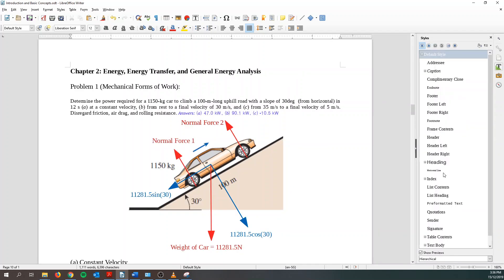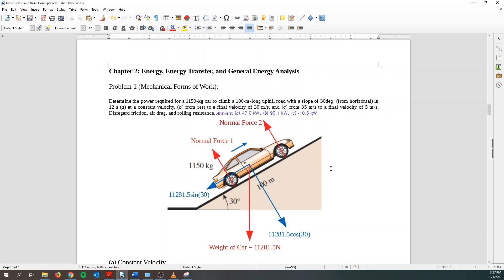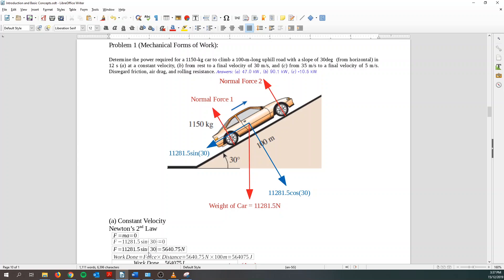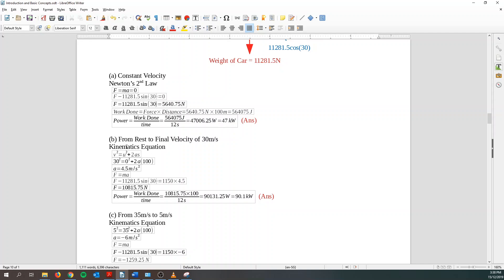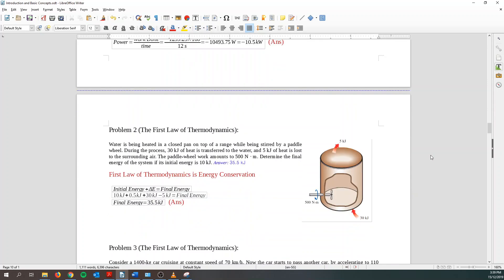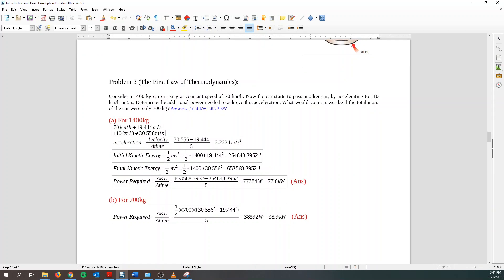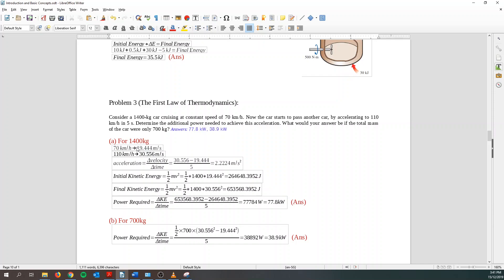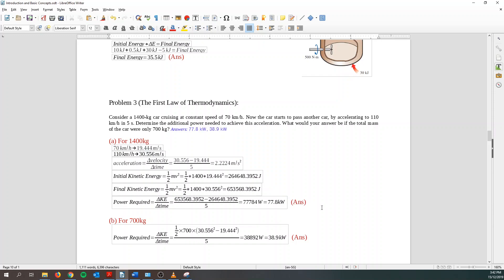Thermo Explained: Problem Set 2 Solution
You can easily download Thermodynamics an Engineering Approach 8th Edition by Yunus A. Cengel and Michael A. Boles

Credit:
Thermodynamics an Engineering Approach 8th Edition by Yunus A. Cengel and Michael A. Boles